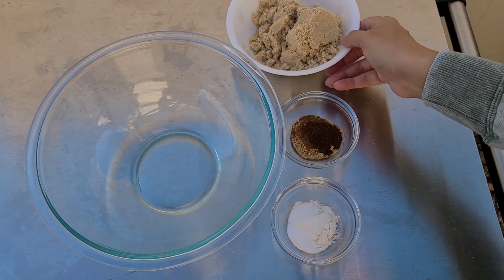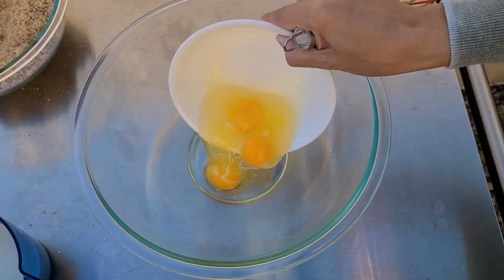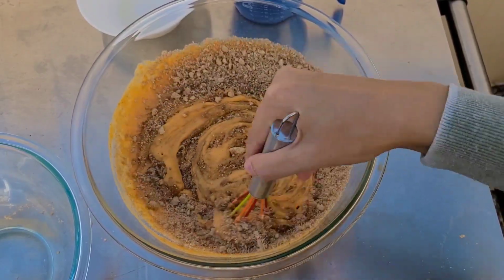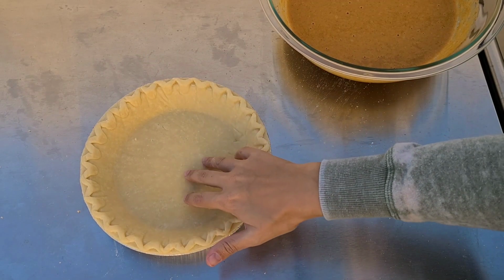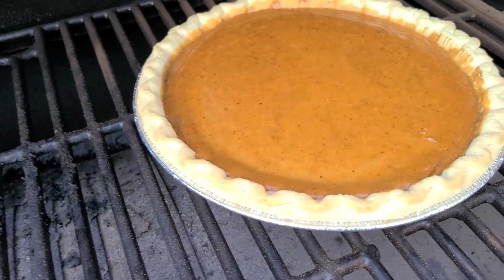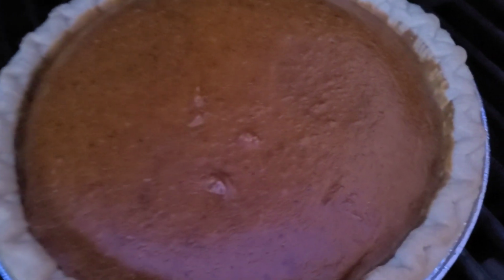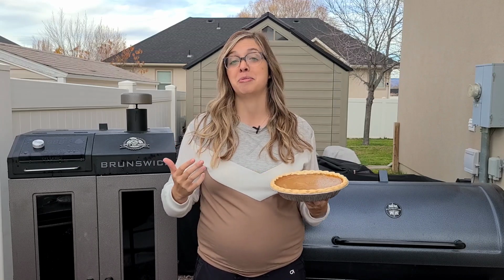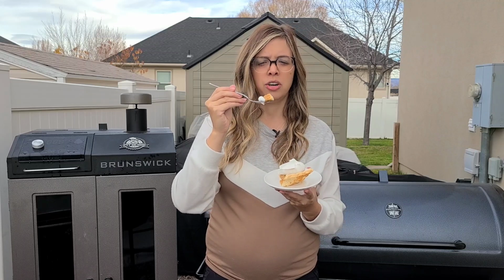HOMEMADE SMOKED PUMPKIN PIE | Baked on the Pit Boss Navigator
Super easy homemade smoked Pumpkin Pie baked on the Pit Boss Navigator.